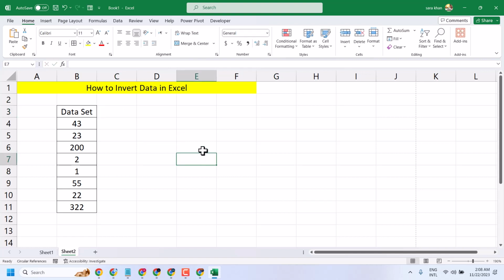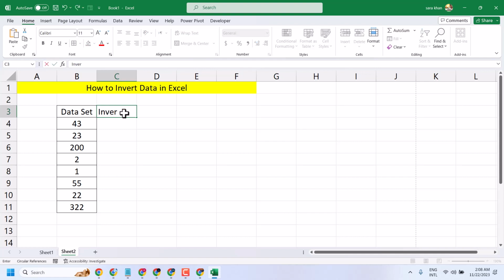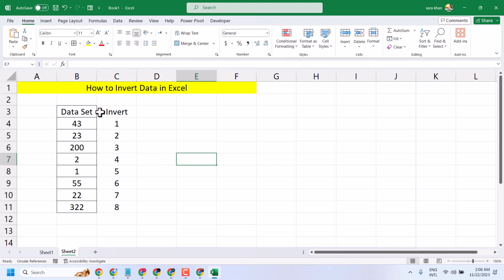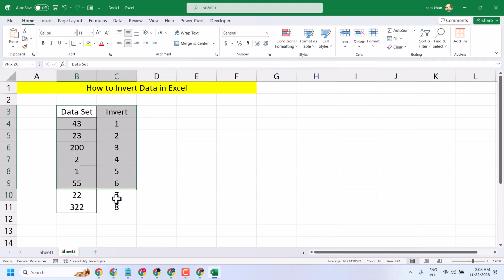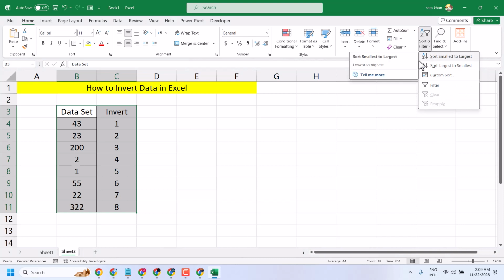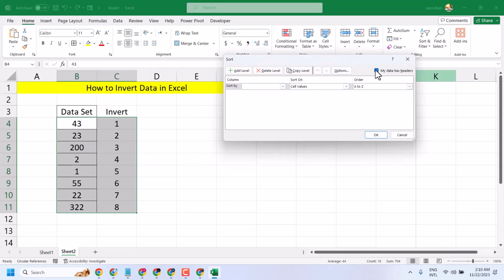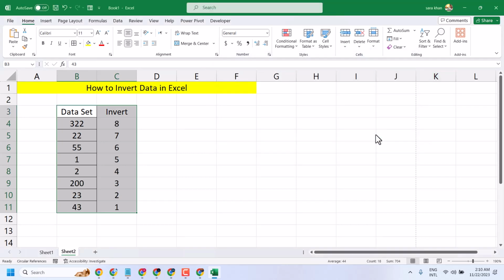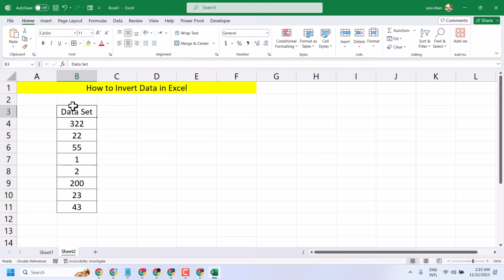How to Invert Data in Excel